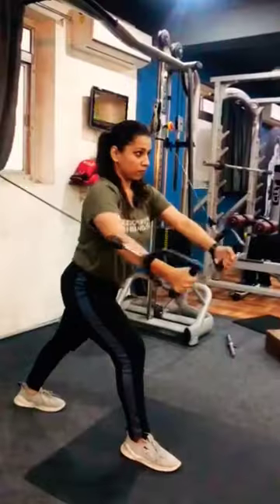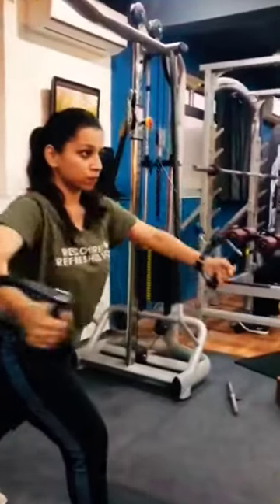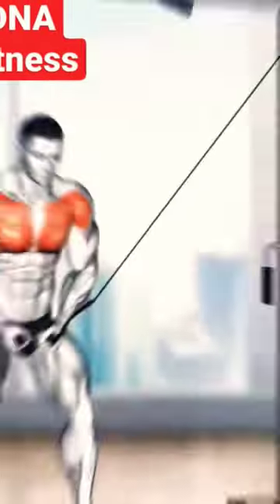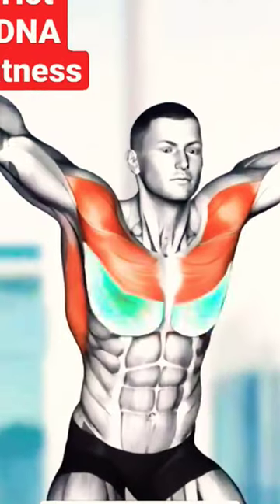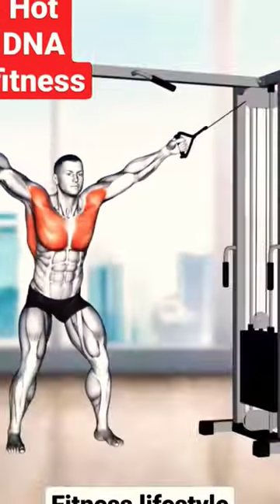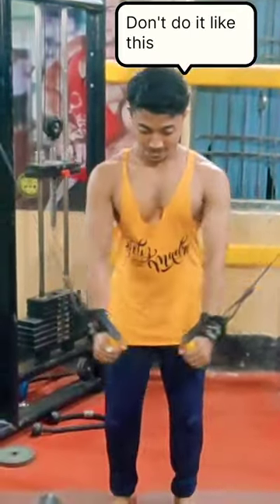chest workout || lower chest workout crossbar